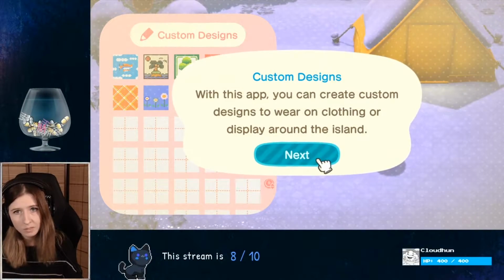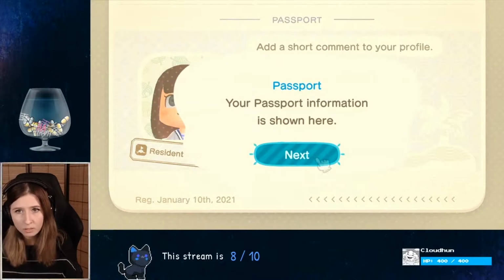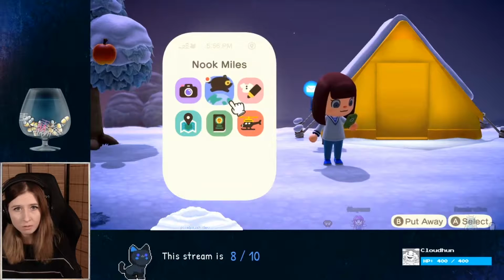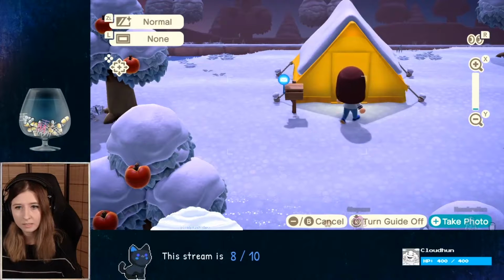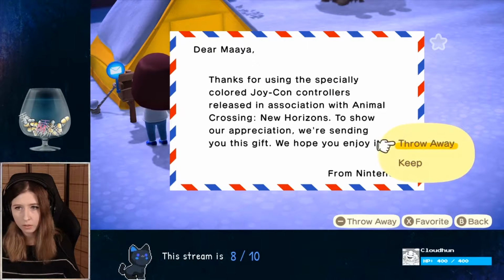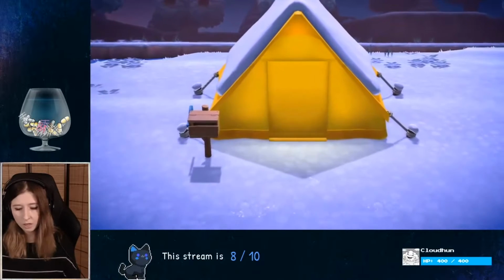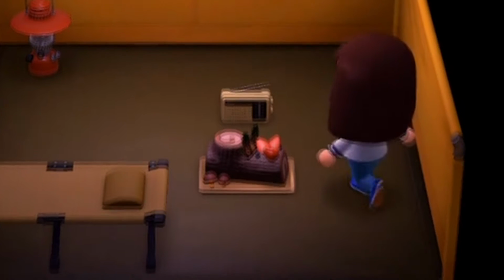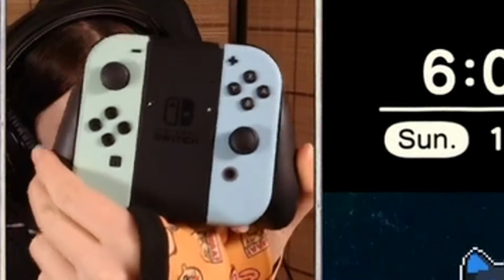Maaya Plays Animal Crossing New Horizon Part 8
New Art by BelowSubZero